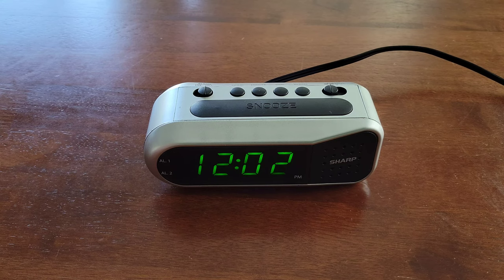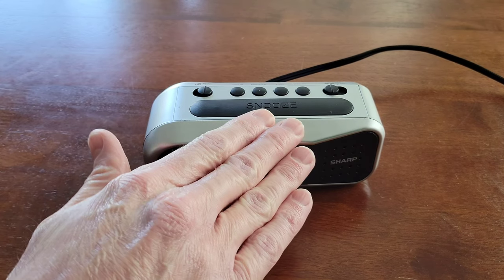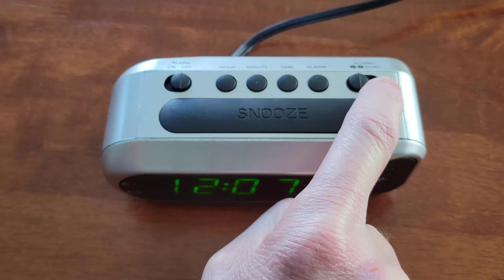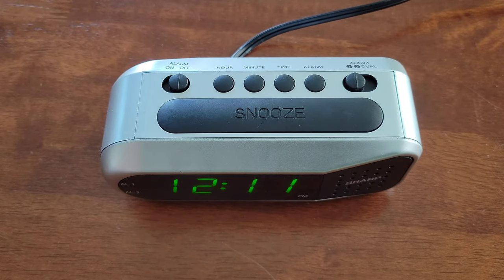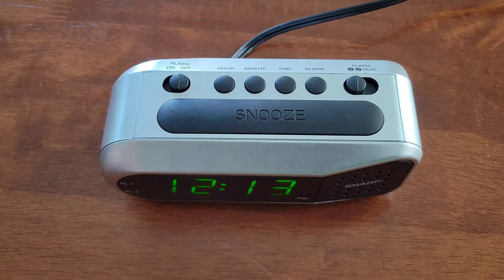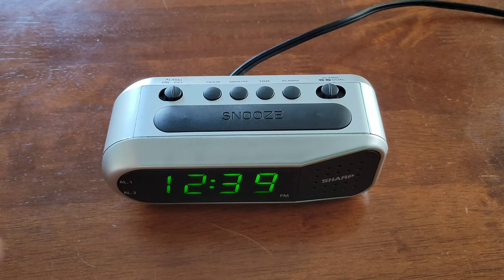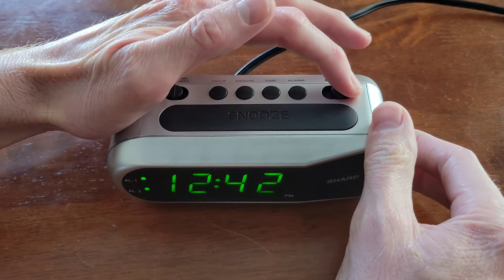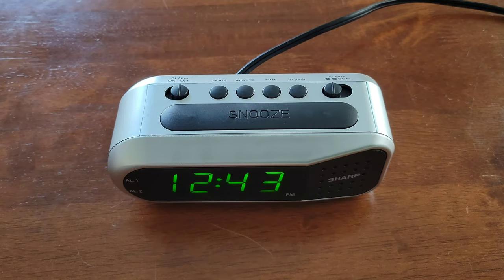How To Set Alarm Sharp Digital Alarm Clock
In this video I show you how to set the alarm on a Sharp digital alarm clock. The model on this alarm clock is SPC100D. I show you how to choose between alarm 1, alarm 2, or dual alarms. I have a setup and review video of this Sharp alarm clock that I will link at the end of this video, if you are interested and have time please check that video out.